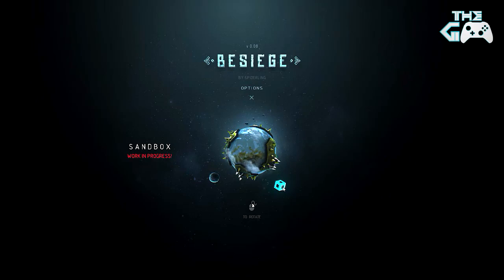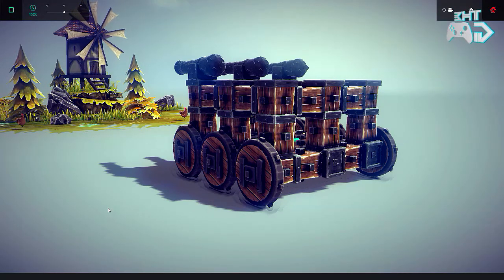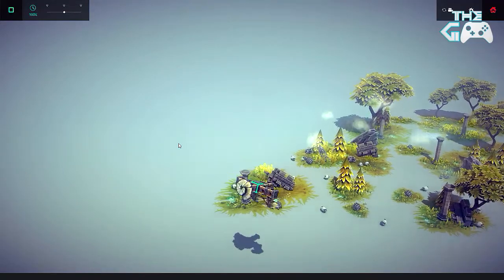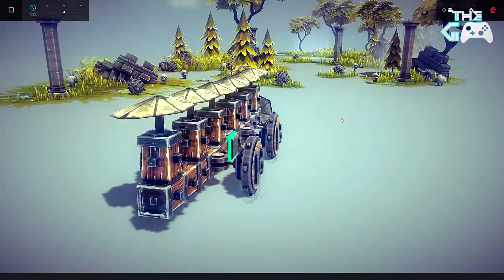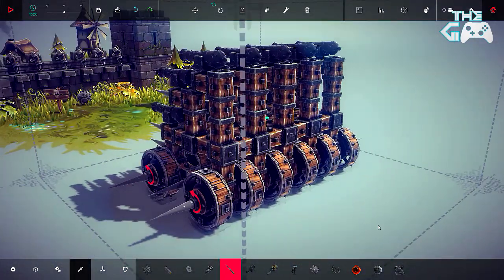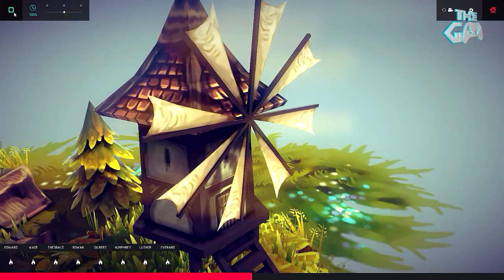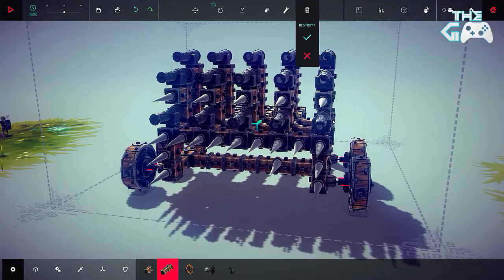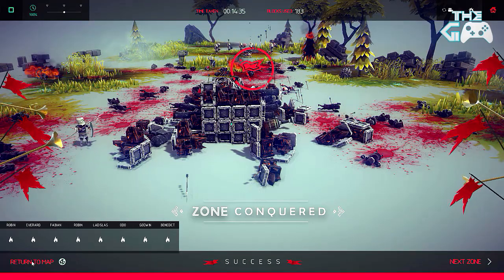CANNONS!! - Gore Plays... Besiege - Part 1 (Besiege Alpha Gameplay)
Also leave a comment because I love interacting with you guys!